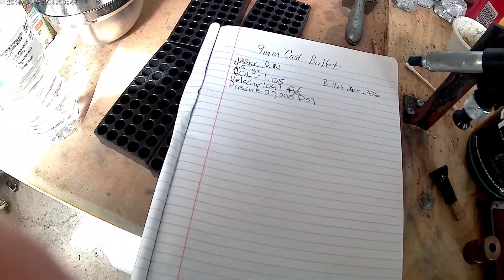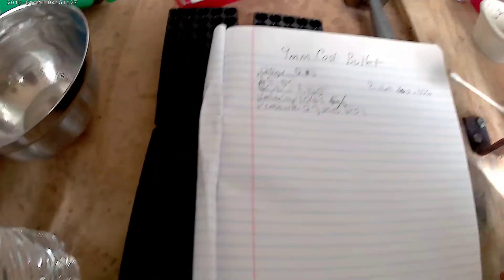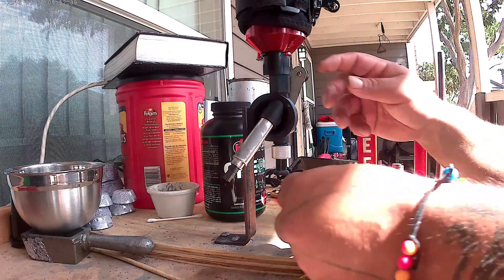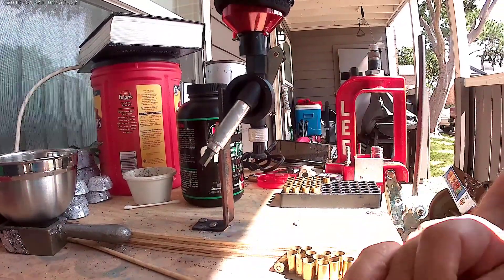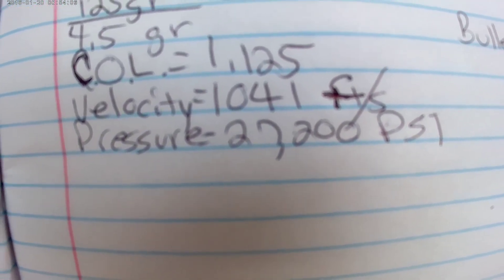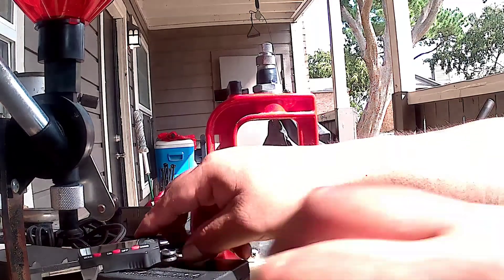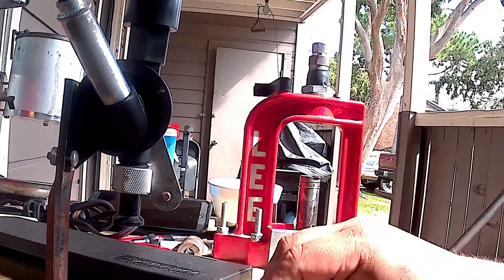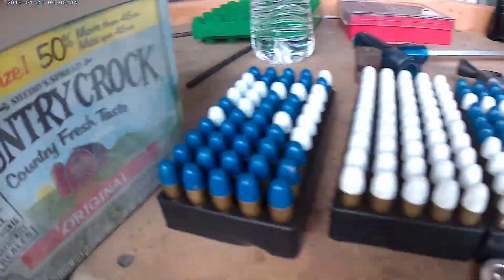Reloading with my single stage Lee press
Here I am reloading the bullets that I casted and coated.Excuse the editing. Of course I used the slowest method around. Ha Ha.